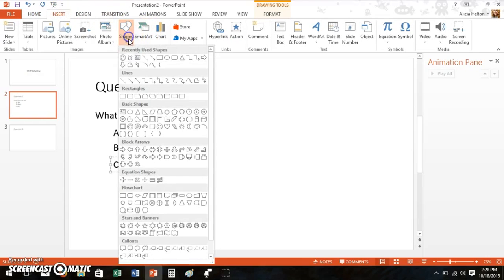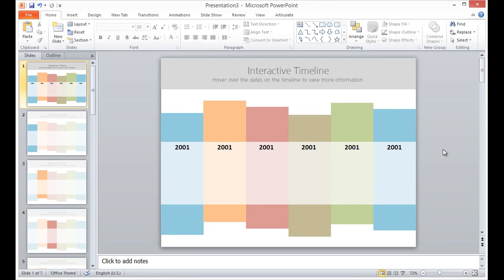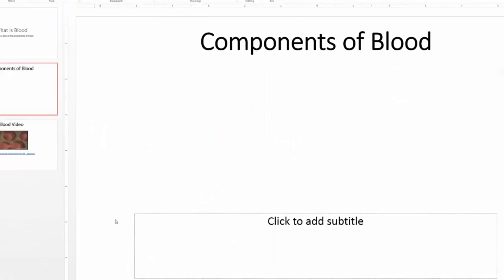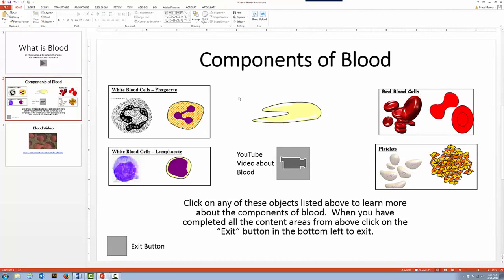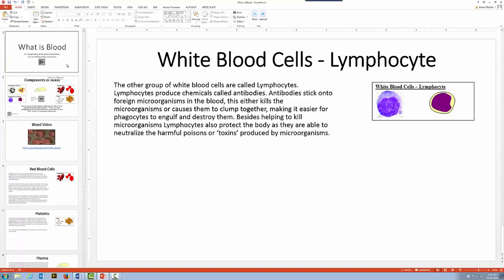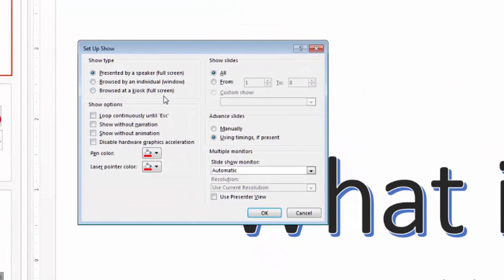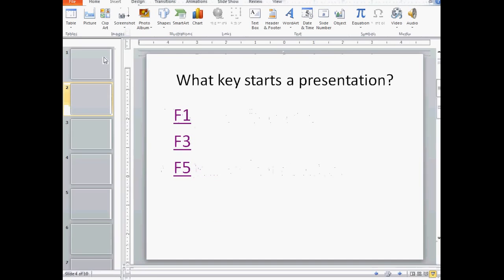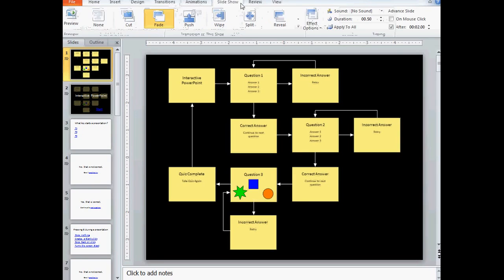You Must See How To Create Interactive Powerpoint Presentations